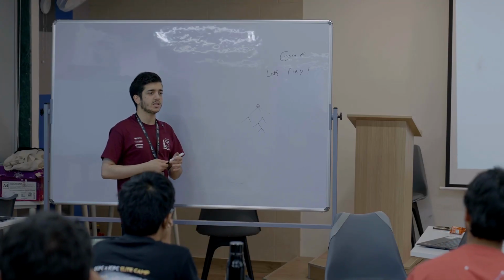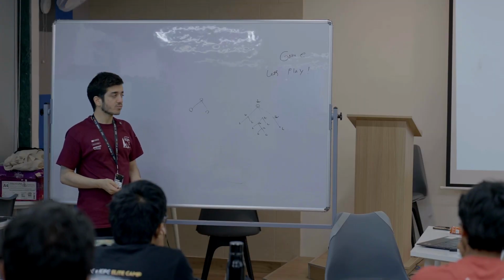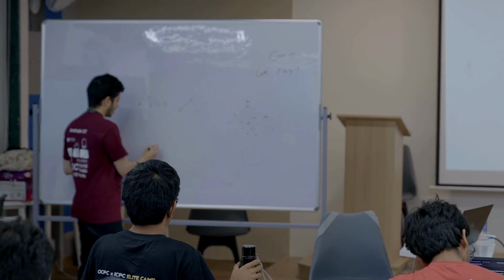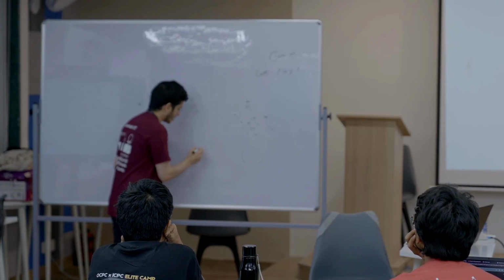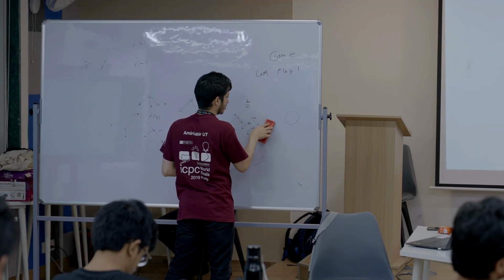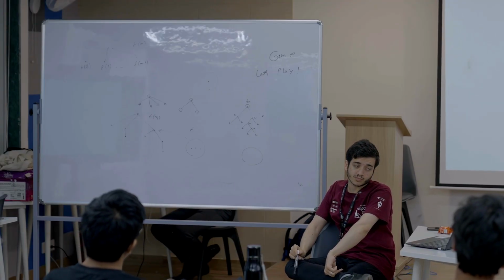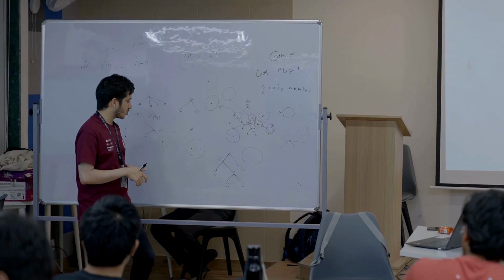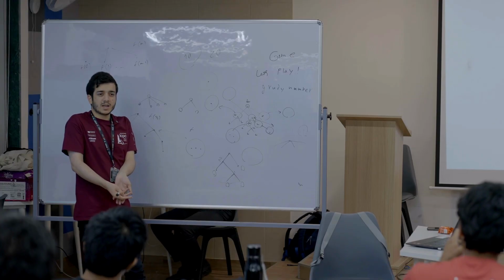Grundy Number | Game Theory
In this video, Arpa explains the Grundy number and its usages in competitive programming.

Images & Vectors
Free Stock Footage by Vecteezy.com